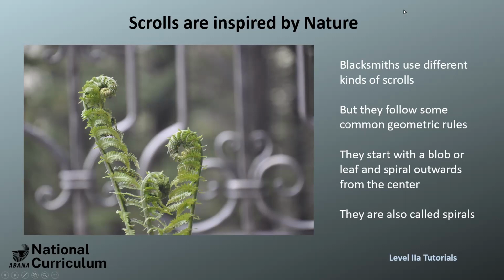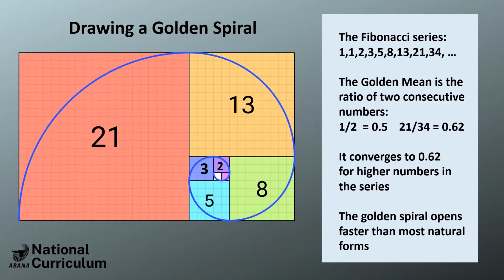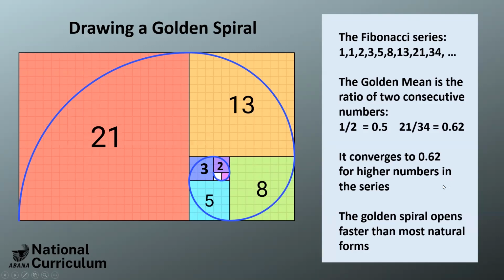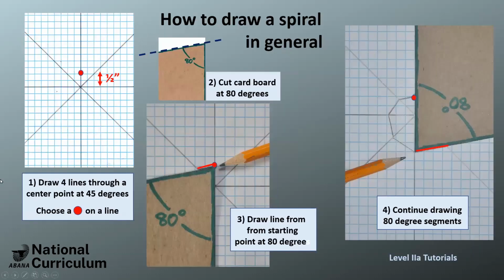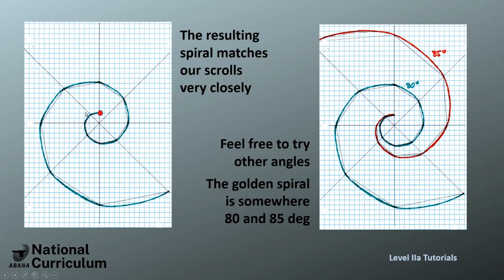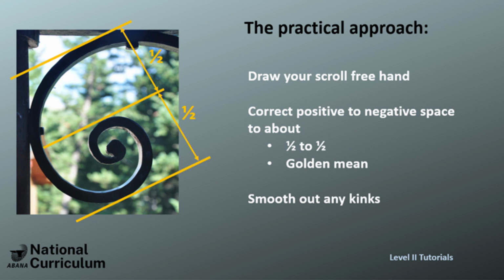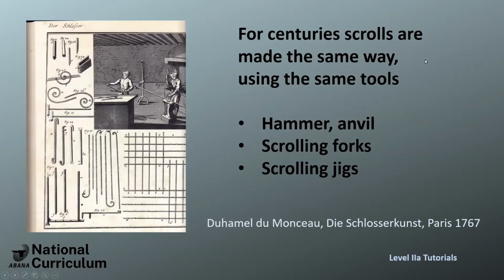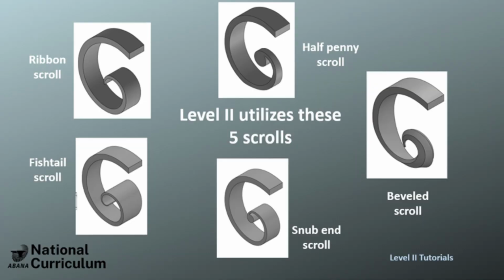Basics of Scrolls with Frank Annighofer: National Curriculum Level II Tutorial 4 (Scrolls 1 of 7)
This is the first of seven short videos on scrolls. National Curriculum Instructor, Frank Annighofer, discusses the basic types of scrolls and how to measure for correct proportions. Additional videos in this series will cover fabricating a scroll jig, forging a scroll fork, and how to forge all 5 scrolls used in the ABANA National Curriculum.

Want to receive alerts for future online blacksmithing classes with ABANA?

The ABANA National Curriculum is a self-paced program that helps to train, certify, and recognize skilled blacksmiths and instructors. There are 3 levels: Beginner (Level I), Intermediate (Level II), and Advanced (Level III). Everyone is welcome to learn from this curriculum. Requirements, checklists, and supporting materials can be found You do not need to be an ABANA member, however, ABANA members who satisfactorily complete each level will receive a certificate that recognizes their hard work and achievement.

to learn more about the National Curriculum and the perks offered by the Artist-Blacksmith's Association of North America.